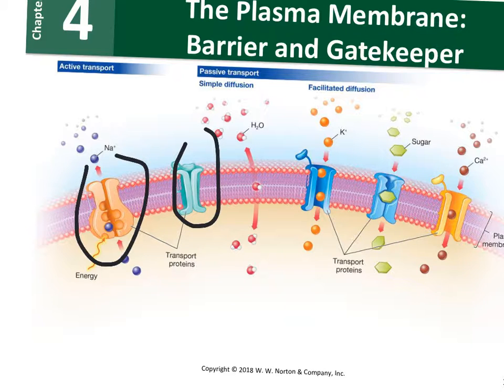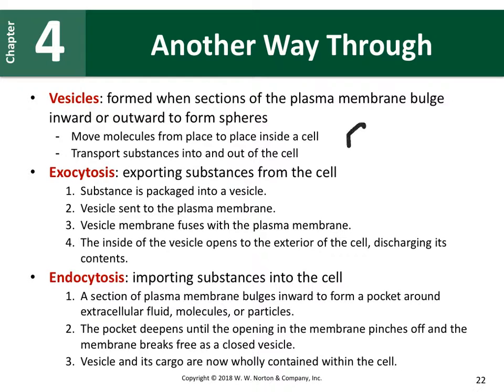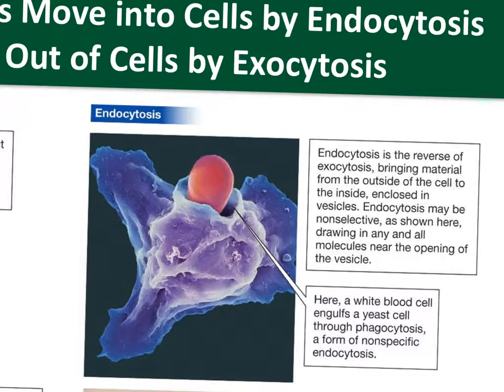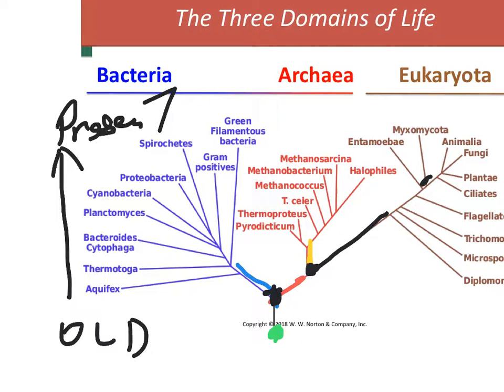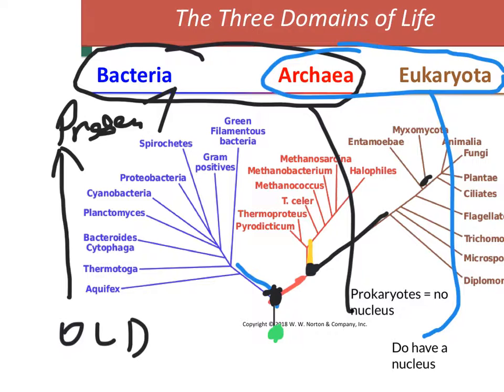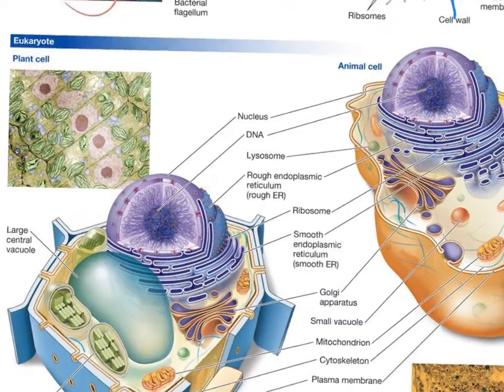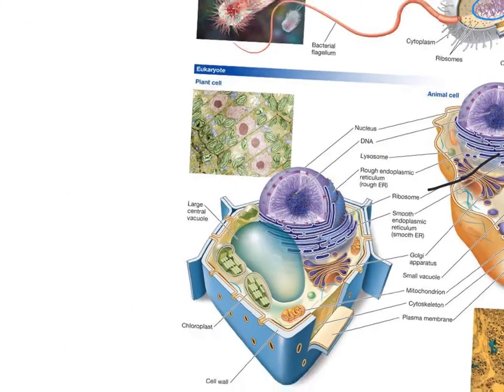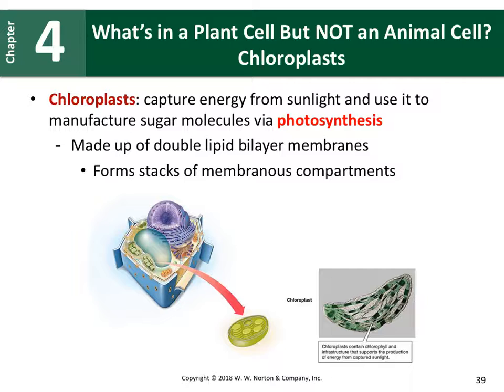Biol 100-02 17141 FA19 Ch. 4 Life is cellular